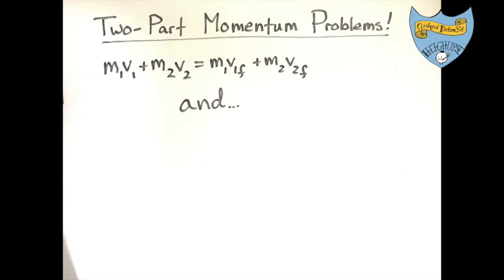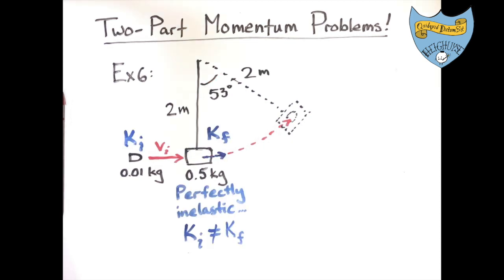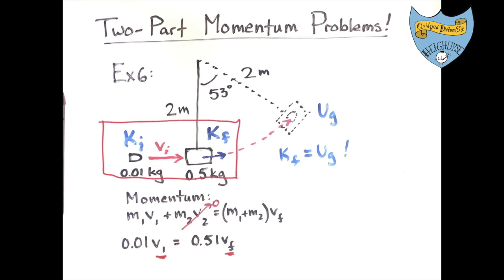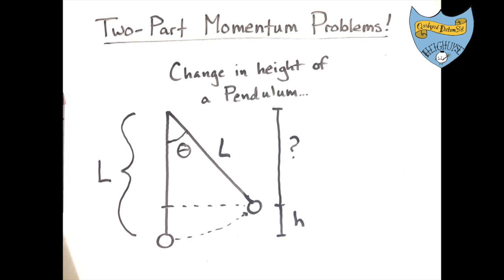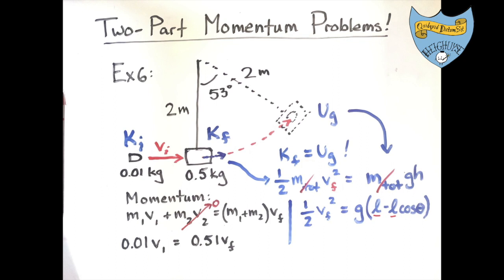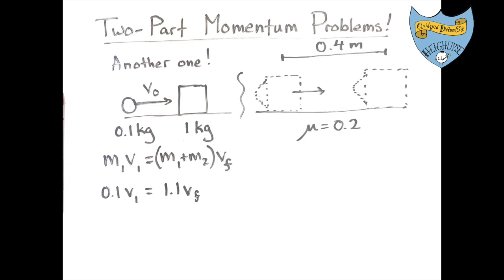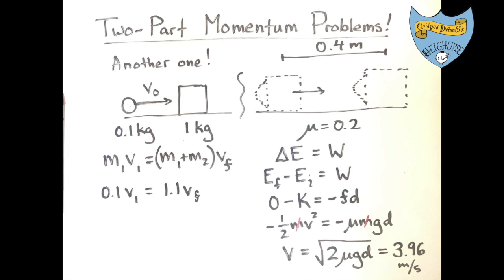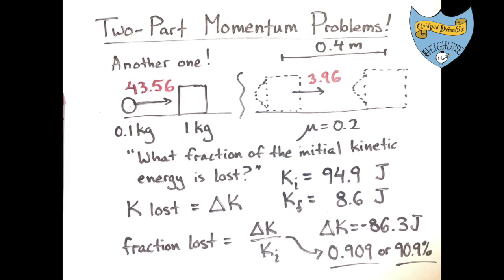Unit 5 (Honors) - Two-Part Momentum Problems